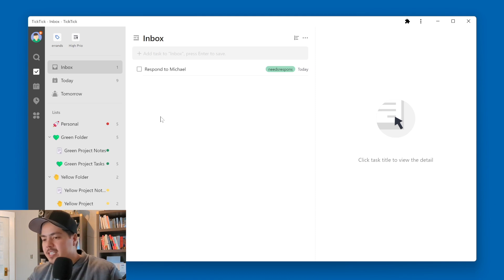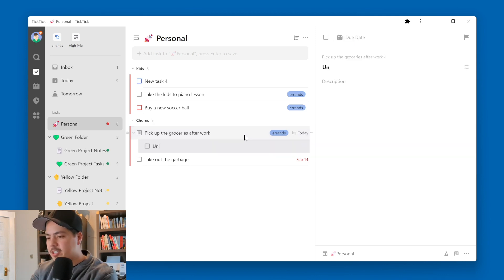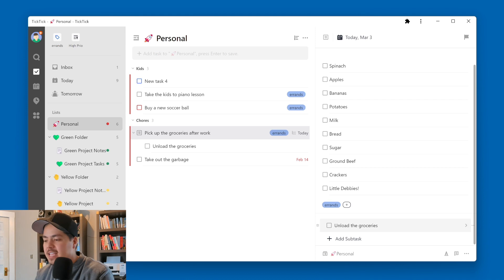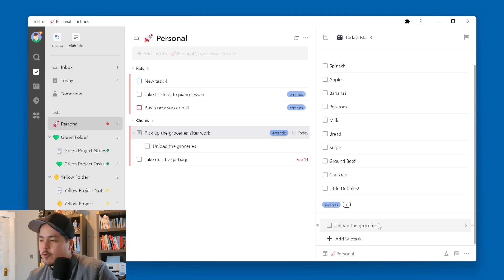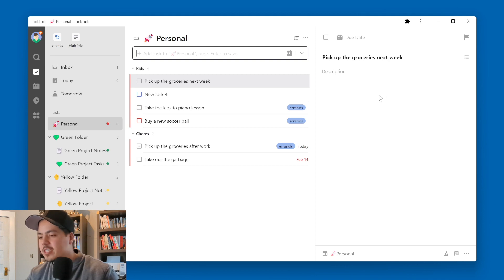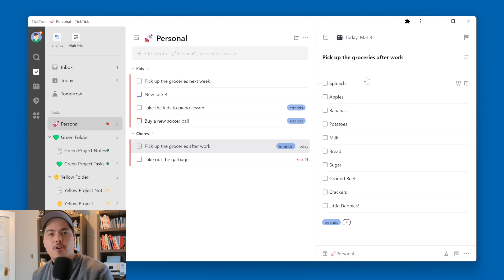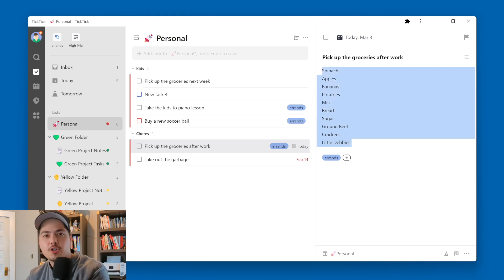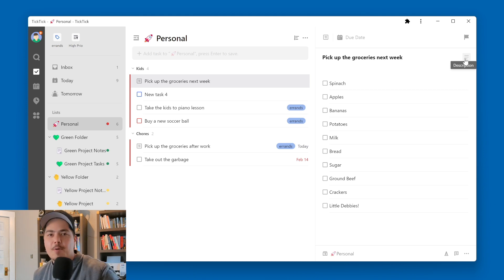Quick Tip to move a Check List between Tasks in TickTick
Have you ever had the need to move a checklist from one task to another?  There's not an easy way to do it, but this quick tip might help you!